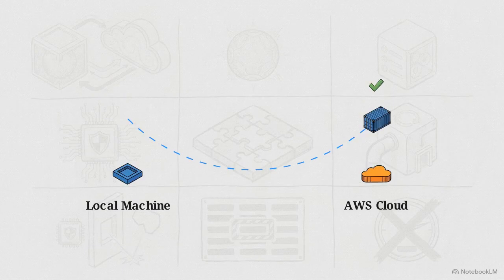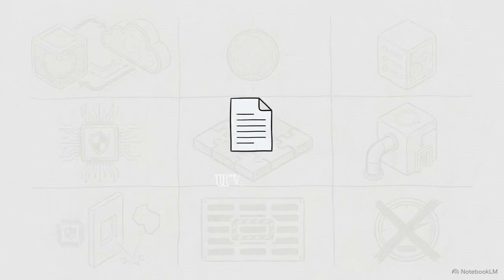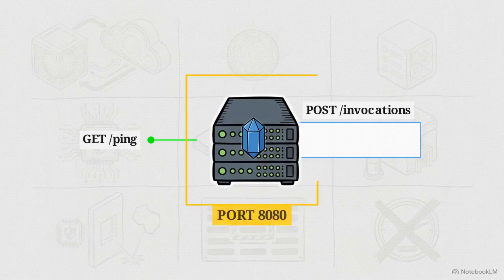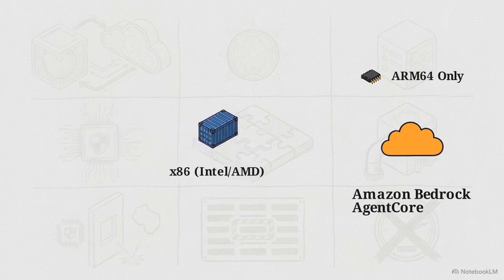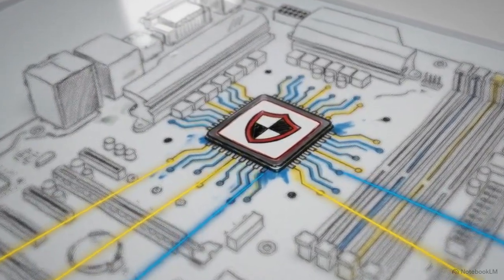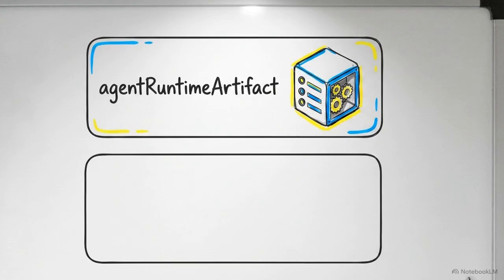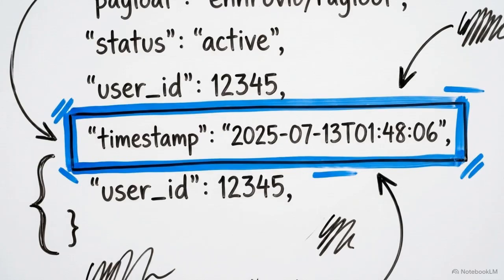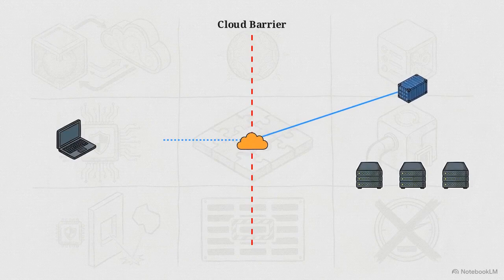Build AI Agents WITHOUT CLI (Full Control with FastAPI + AWS)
🚀 Want to build AI agents with full control — without relying on SDKs or CLI tools?

In this video, we walk through how to create and deploy a **custom AI agent on Amazon Bedrock AgentCore Runtime using FastAPI and Docker**.

💡 What you’ll learn:

• How to build a custom agent without AgentCore CLI :contentReference[oaicite:0]{index=0}
• Required AgentCore Runtime contract (/invocations and /ping endpoints)
• Creating an agent using FastAPI
• Handling requests and responses for AI interactions
• Containerizing your agent (ARM64 Docker requirement)
• Building and testing locally
• Deploying to AWS using ECR
• Creating an AgentCore Runtime manually
• Invoking your agent using AWS SDK
• Managing runtime sessions and lifecycle

🧠 Key Insight:

Most tutorials hide complexity using CLI or SDKs.

This approach:
• Gives you full control over implementation
• Works with any framework
• Lets you customize every layer (API, infra, runtime)

👉 This is how real production systems are built.

📌 Core Requirements:

• /invocations → Handles agent requests
• /ping → Health check endpoint
• Docker container (ARM64)
• ECR deployment
• AgentCore Runtime configuration

⚡ Why this matters:

Using only CLI/SDK:
→ Limited flexibility ❌

Custom agent approach:
→ Full control + production-ready architecture ✅

🏗️ Real-world use cases:

• Custom enterprise AI agents
• API-first AI platforms
• Microservice-based AI systems
• Secure and controlled AI deployments
• Multi-agent backends

🔗 Topics covered:
FastAPI AI agents, AgentCore Runtime, AWS Bedrock, Docker AI agents, GenAI backend, custom AI systems